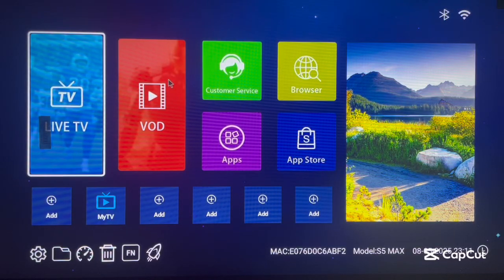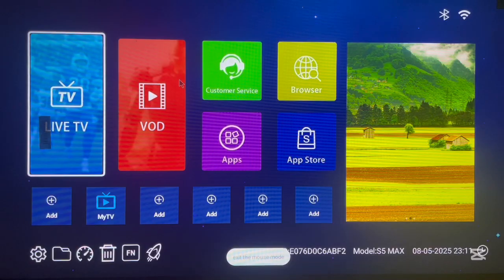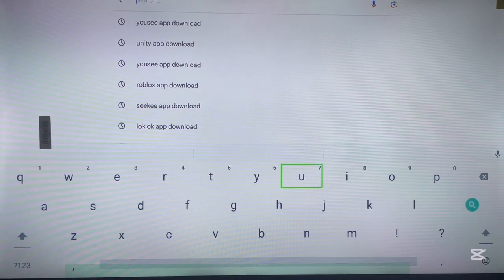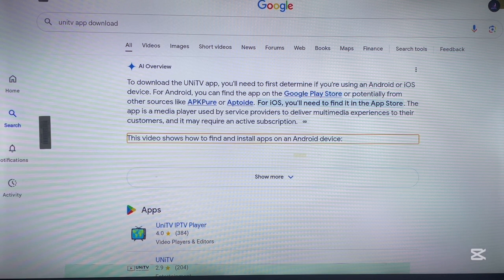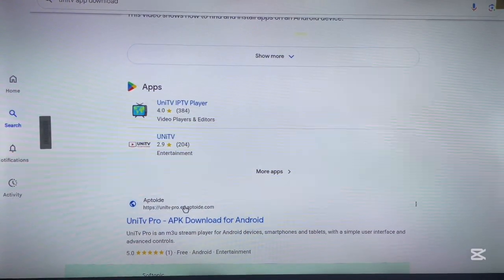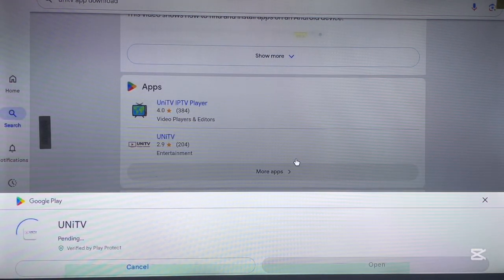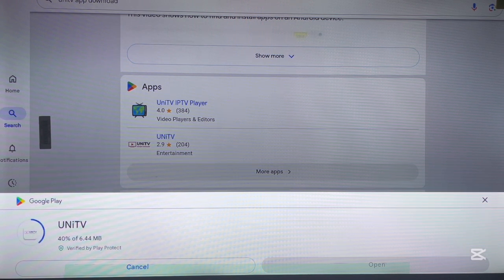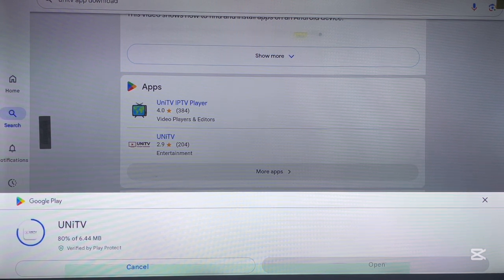No Playstore? How to Install UNiTV App on ANY Android TV (2025)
Need the UNiTV app on your Android TV or TV Box but no Playstore? Discover the easy and safe method to install UNiTV without the Playstore app in this step-by-step guide. Works on any Android TV in 2025.